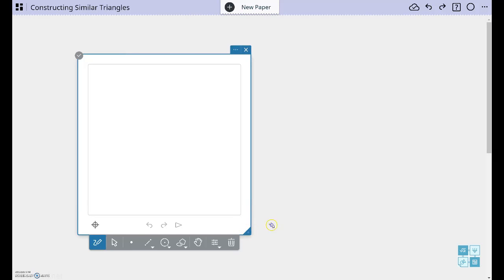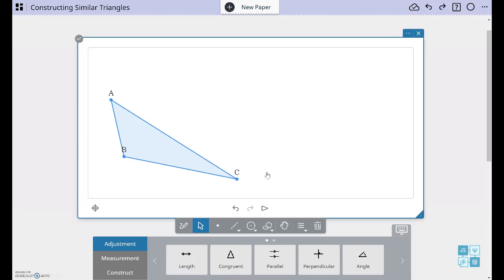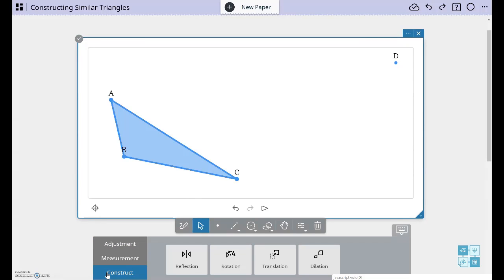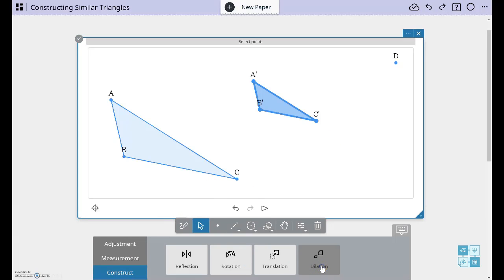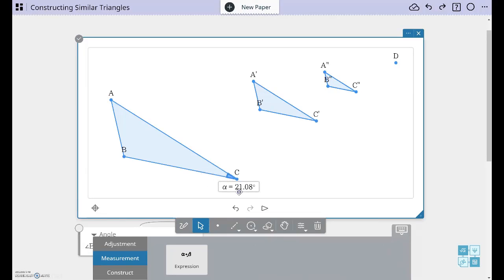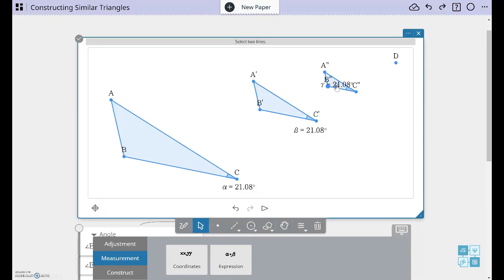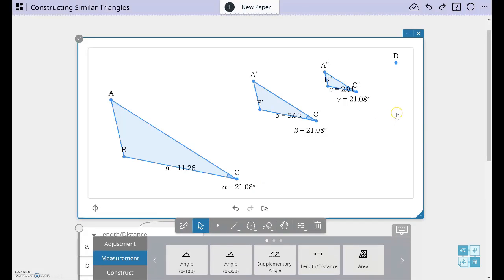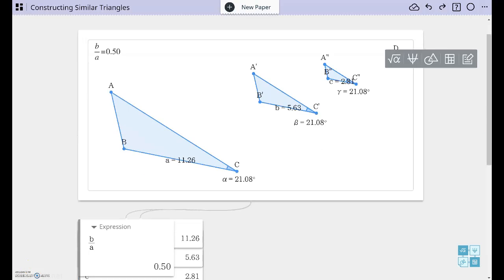Constructing Similar Triangles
See how to use several different geometric tools to construct similar triangles. Focus is on using a dilation to create similar geometric constructs,.